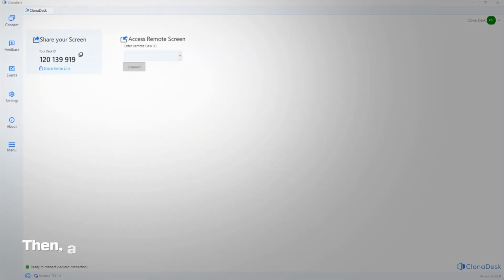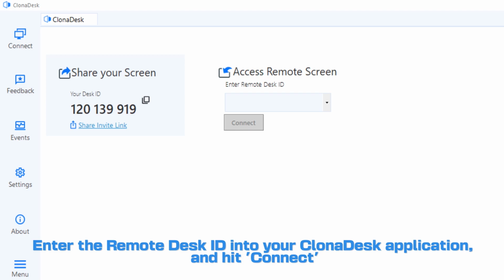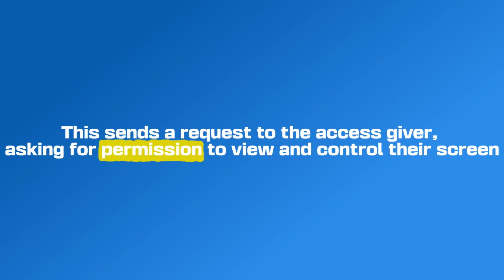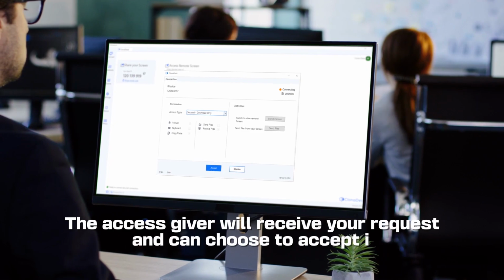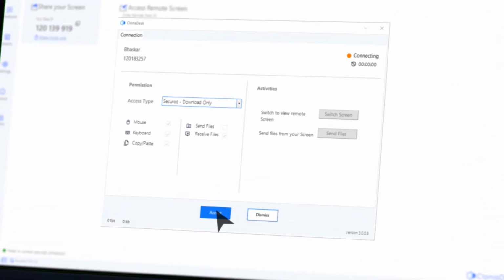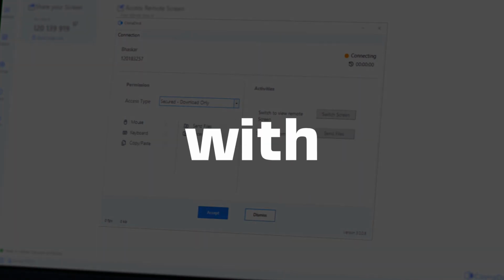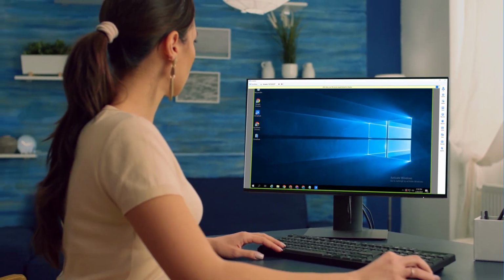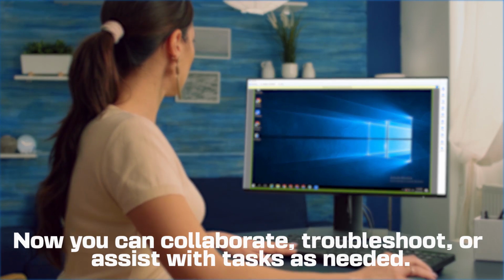How to connect to other computer with ClonaDesk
Discover the ultimate Remote access experience with ClonaDesk, Embrace flexibility and productivity as you effortlessly connect to your desktop or laptop from across the globe.
Remote access software  opens a world of possibilities, allowing you to effortlessly connect to your computer from anywhere, at any time.

Start by signing up for Clonadesk and installing it on your device. With just a few clicks,
watch as your desktop screen becomes a portal to your digital workspace, whether you're in a bustling Cafe or the comfort of your own home.
Navigate through your files, launch applications, and collaborate with colleagues as if you were physically present at your computer.

With Remote access software, you can seamlessly access your desktop or laptop from any location, whether you're at home, on the go, or halfway across the globe. Experience the future of work and connectivity with Remote access software.